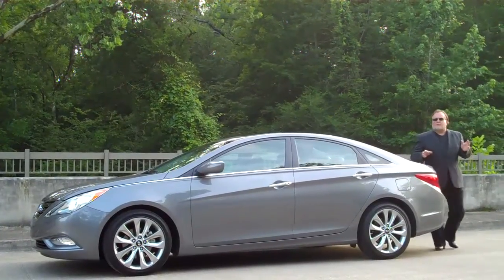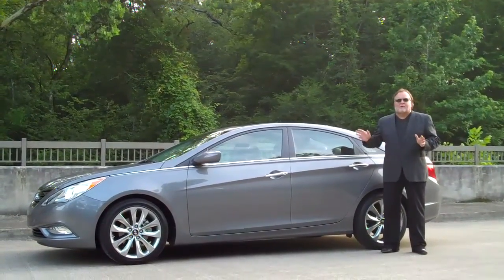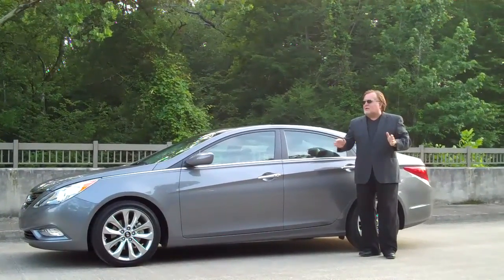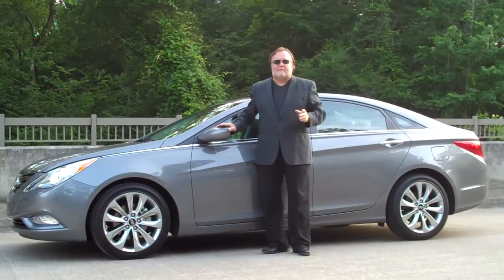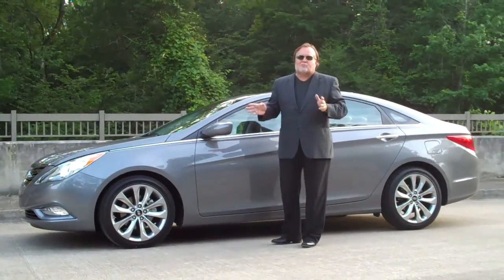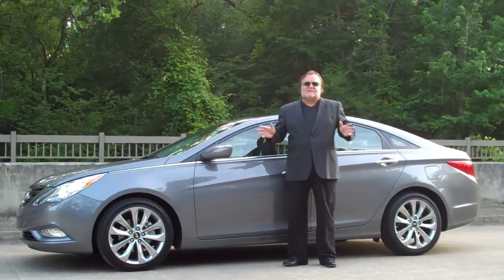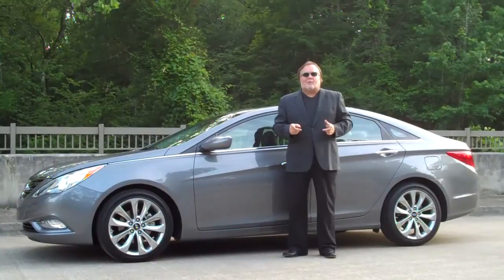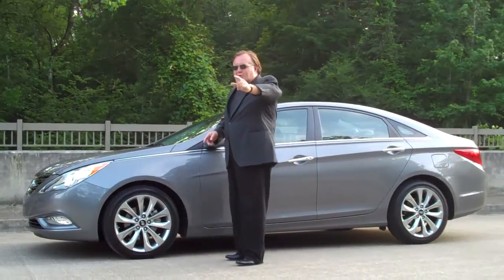From The Car Concerns Radio Proving Ground!